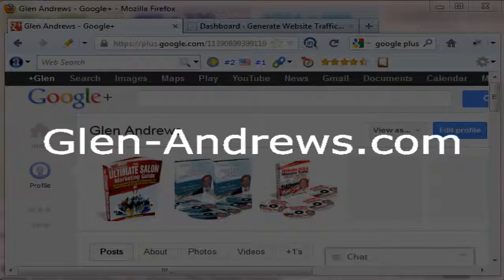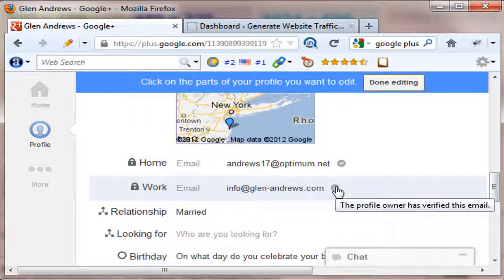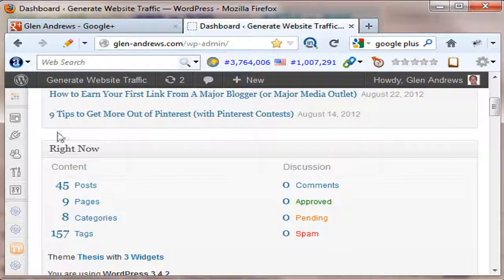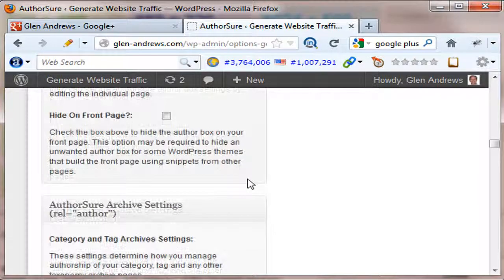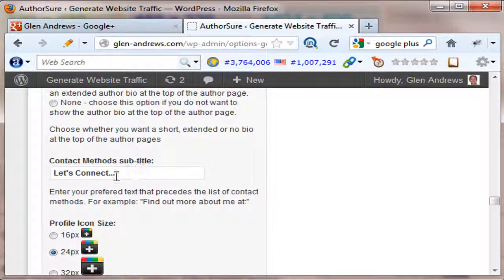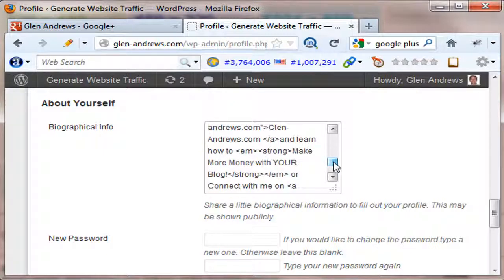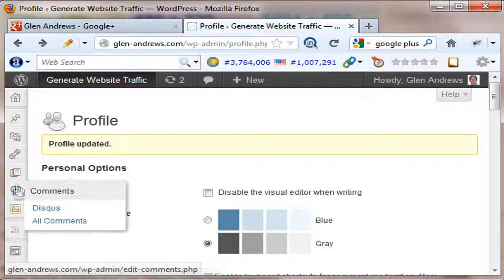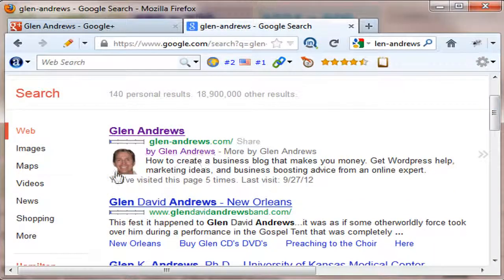How to Get Photo in Google Search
Step by step video on How to get your photo in Google Search